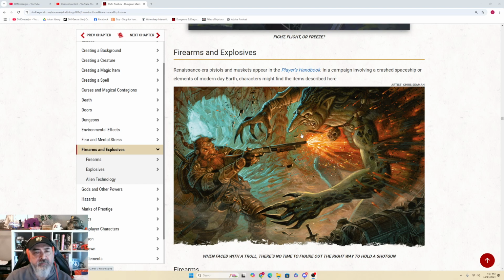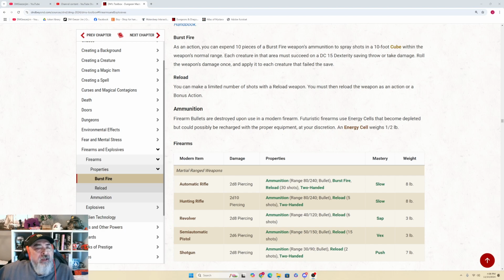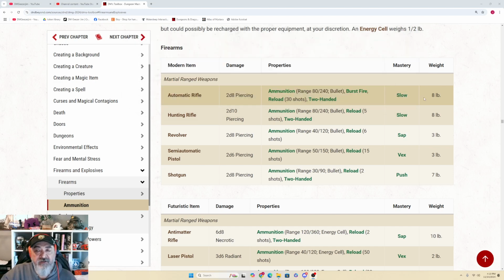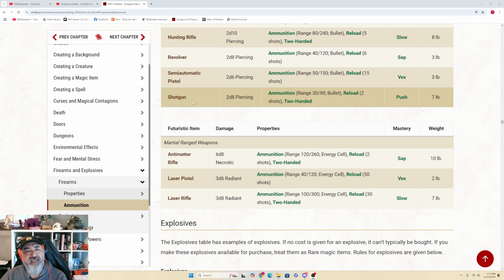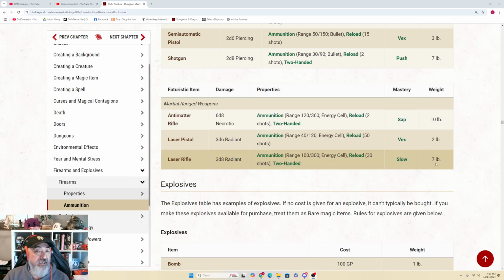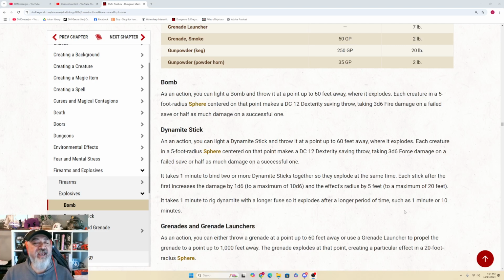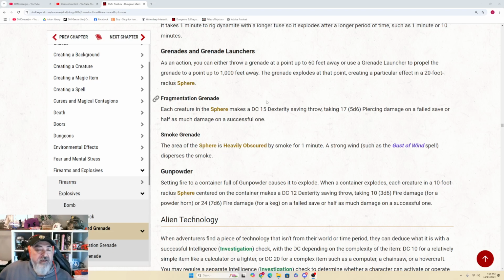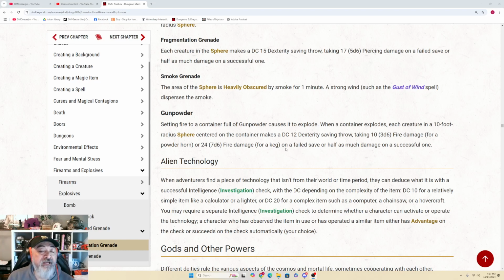Reading the 2024 DMG - Ch3 Part 12 - Firearms and Explosives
This section covers the basics for using stuff that goes boom in your adventures.  This is a tool for a DM, and you aren't required to put guns in your stuff just "cos its in the book", but those that like the ideas, its a good starting point.